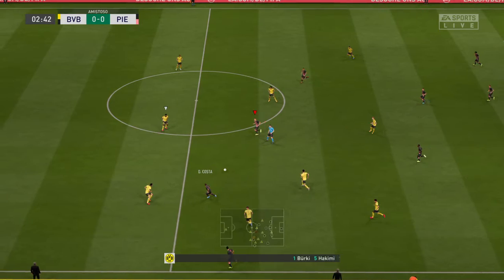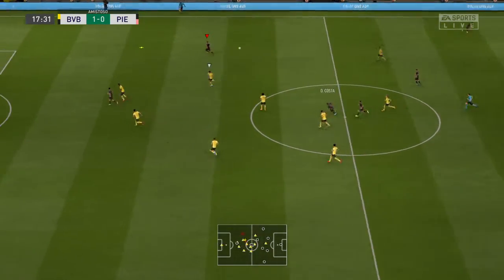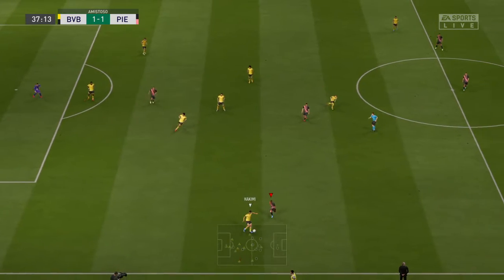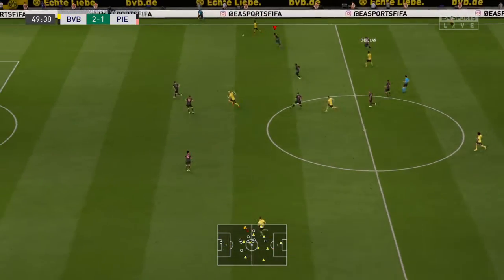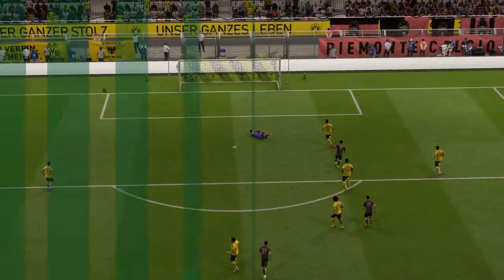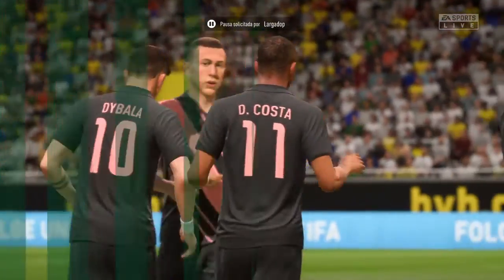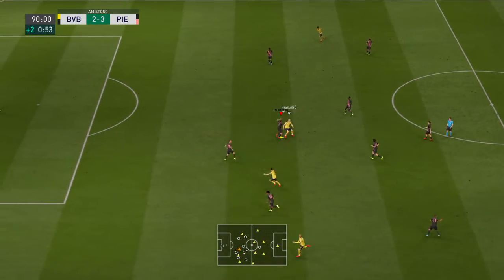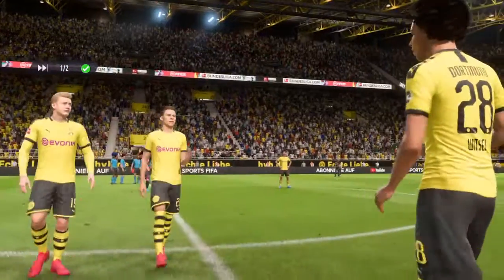Torneio Arena MM8 de FIFA 20 - Disputa de 3° Lugar - Juninho (Juventus) 3 x 2 (Borussia) Patrick.